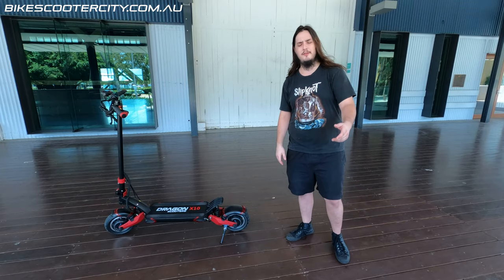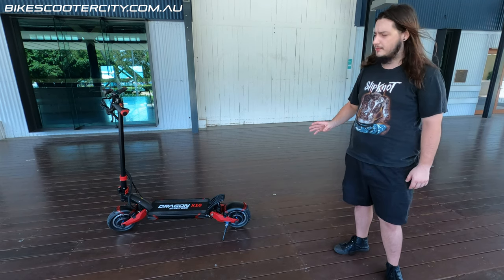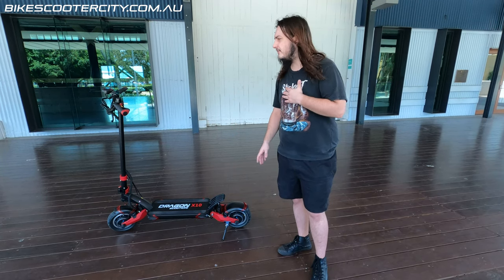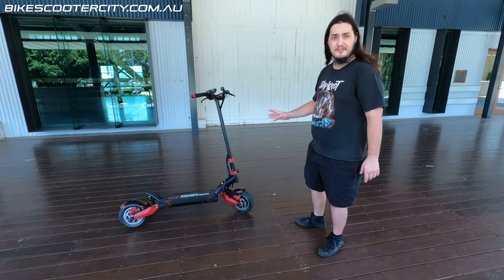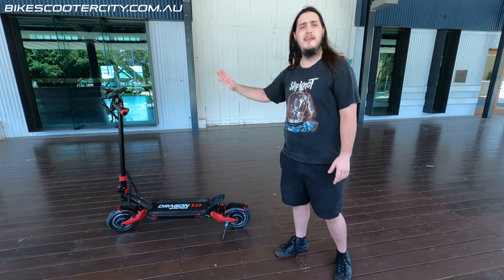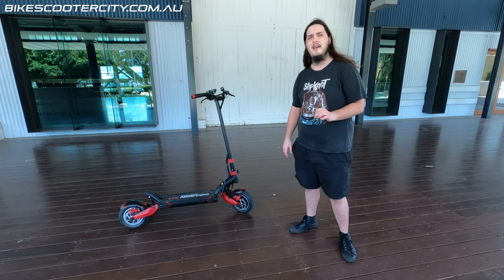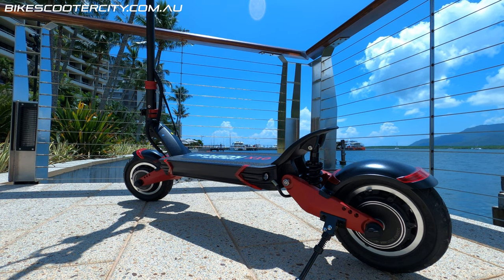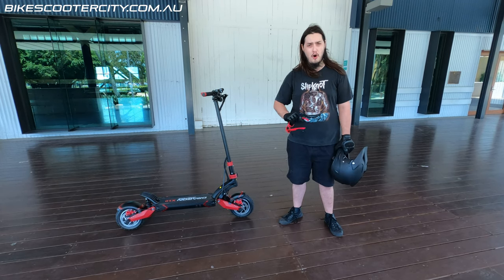The all new Dragon Hunter X10 52v 3200watt (Peak) Scooter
Hey there everyone, Bike Scooter City sent me this awesome electric scooter to tell you guys all about! This one has a 52v battery and a choice between a 18aH ($1999) or 23aH($2399) battery and an extra option of NUTT Hydraulic Brakes ($200)!

It's nominal power rating is 2000 watts and it peaks out at 3600!
Range goes from 50km(18aH) to 85km(23aH) if you keep it in eco mode.
I haven't gotten less than 30km of range with mine fully unlocked and I still haven't drained a whole battery yet!

The prices mentioned here are for introductory sales, so get in fast before the sale is over, there's not much time left!

PINEAPPLE30 - GT/X1
PINEAPPLE35 - GTS
PINEAPPLE40 - GTR
PINEAPPLE45 - GTS v2
PINEAPPLE50 - GTR v2
PINEAPPLE55 - Hunter X10